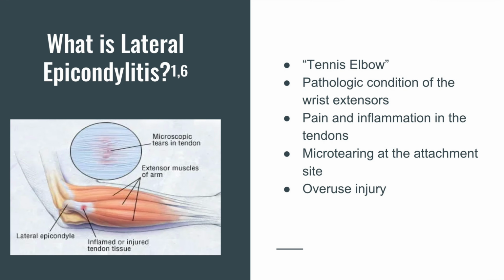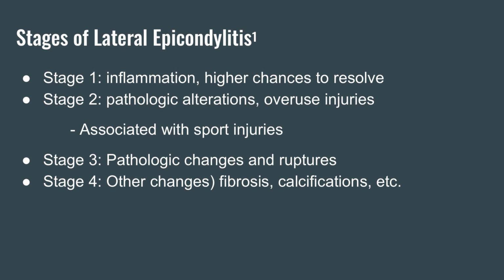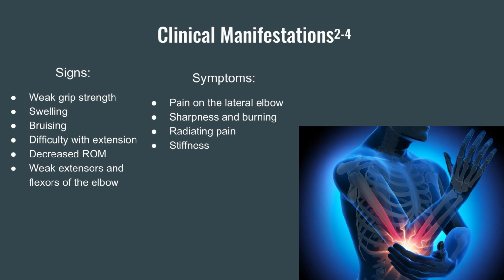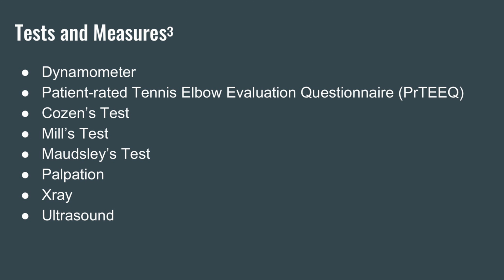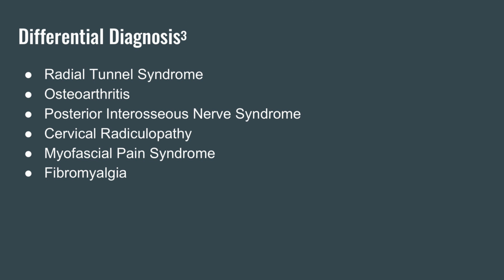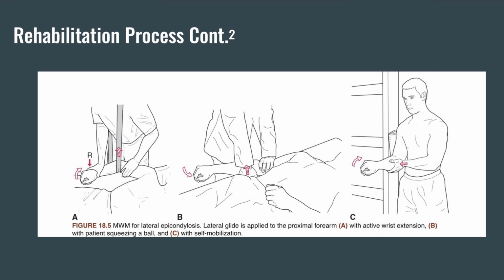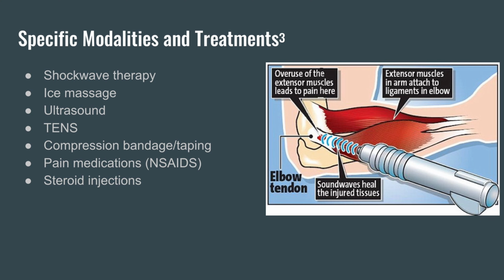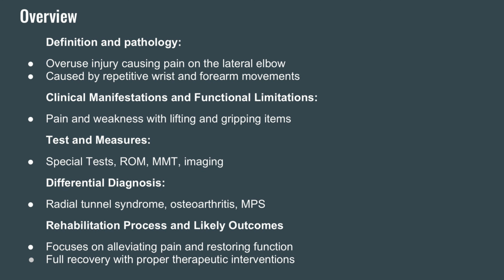Intro to Ortho: Lateral Epicondylitis (Student Presentation)